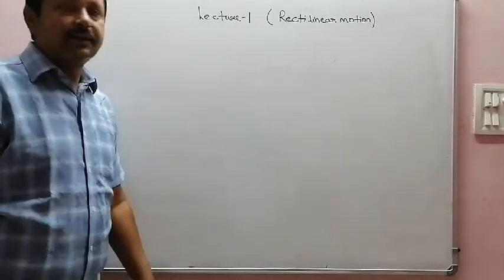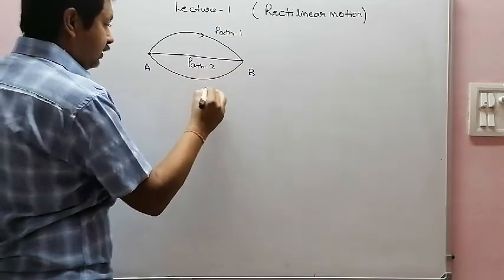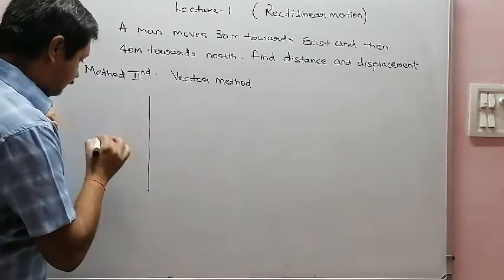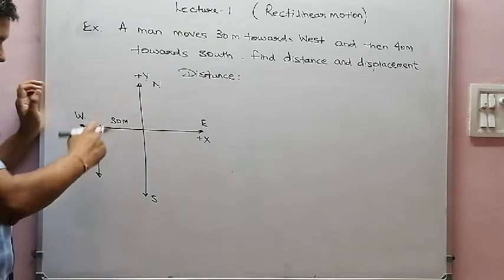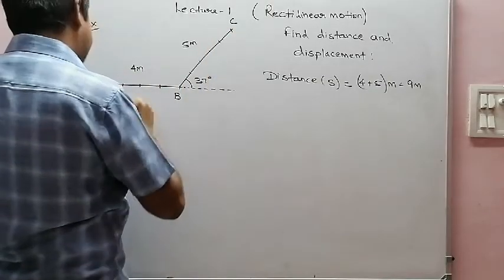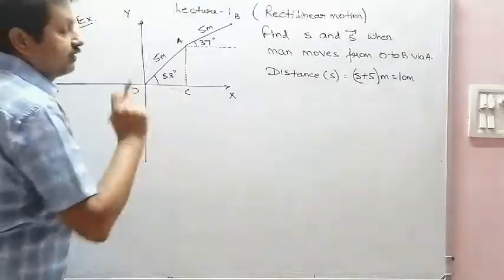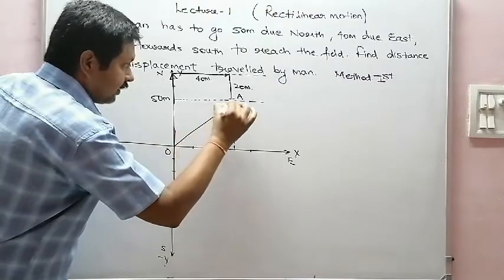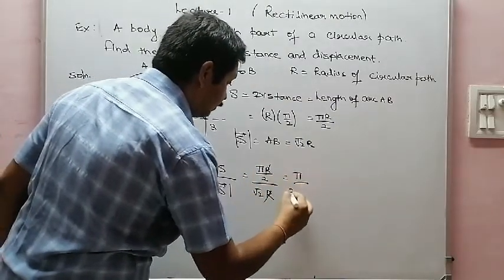Rectilinear motion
Distance and displacement with the examples